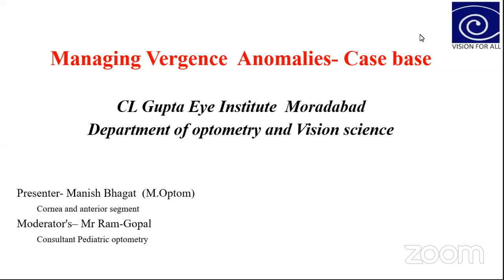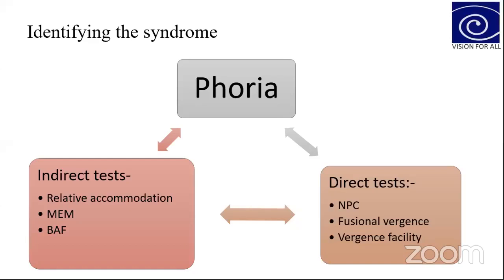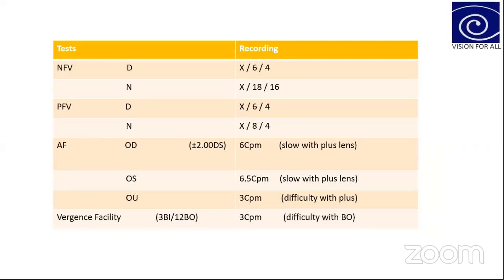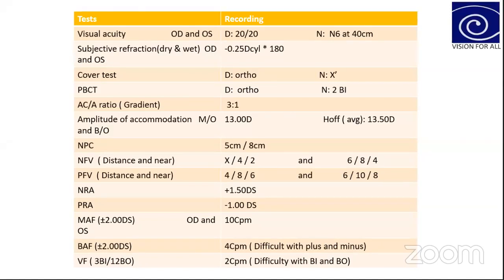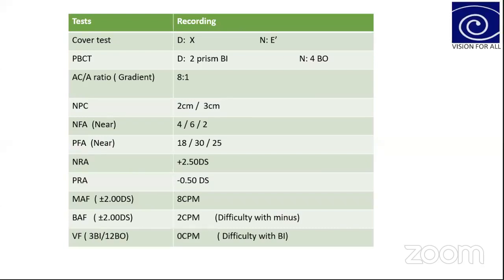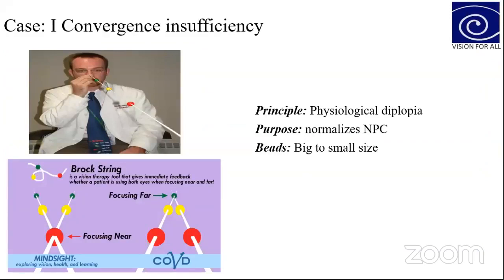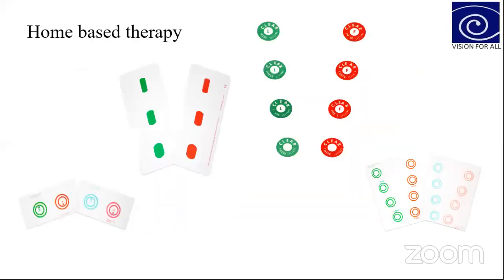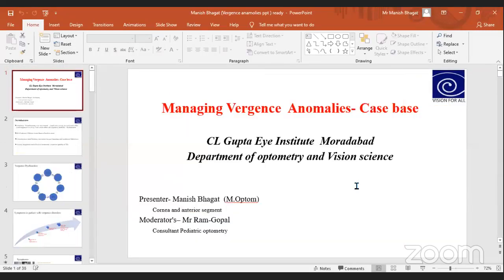Managing Vergence Anomalies.. Lecture by Manish Bhagat ...CL Gupta School Of Optometry